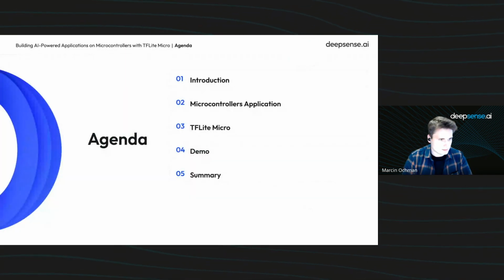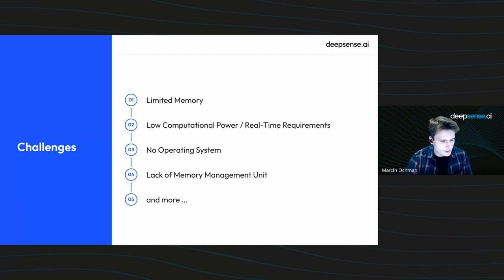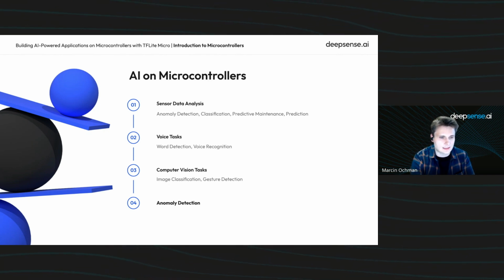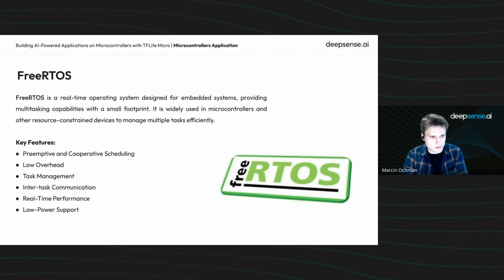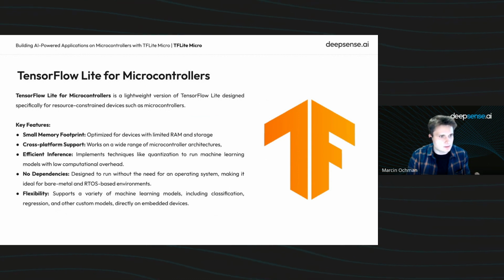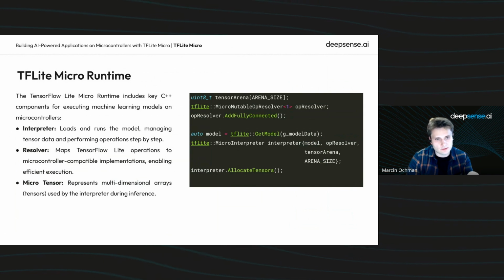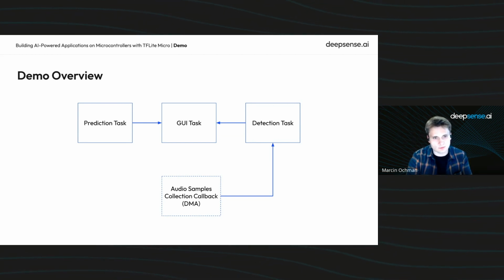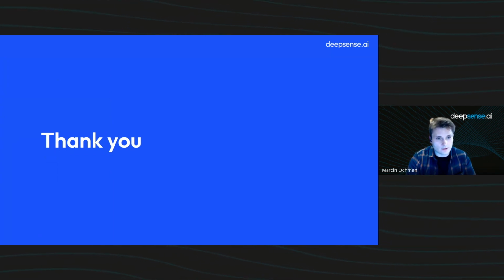Building AI-Powered Applications on Microcontrollers with TensorFlow Lite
Speaker: Marcin Ochman
Senior Edge Machine Learning Engineer

Discover how to deploy AI models on resource-constrained embedded systems! This talk covers real-time operating systems like FreeRTOS, graphical interfaces with LVGL, and AI inference using TensorFlow Lite Micro. Learn about optimization techniques such as quantization and see real-time AI processing in action through prediction and detection models. With a focus on application architecture and inter-task communication, this presentation explores the challenges, solutions, and future of Edge AI in embedded systems.

🔹 AI on microcontrollers 🔹 TensorFlow Lite Micro 🔹 FreeRTOS 🔹 LVGL 🔹 Edge AI optimization

0:00 Intro & Agenda
1:31 Introduction to Microcontrollers
9:58 Microcontrollers Apps
16:47 TFLite Micro
26:19 Demo Apps
32:19 Summary